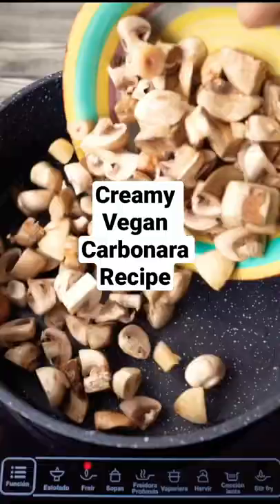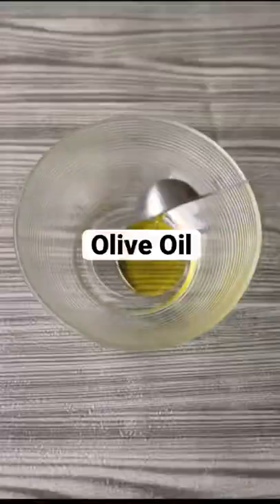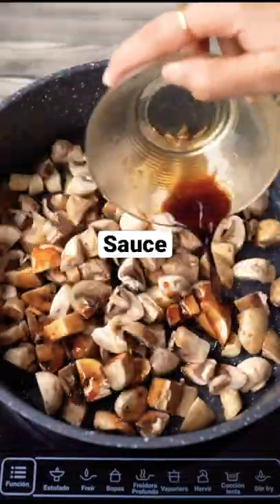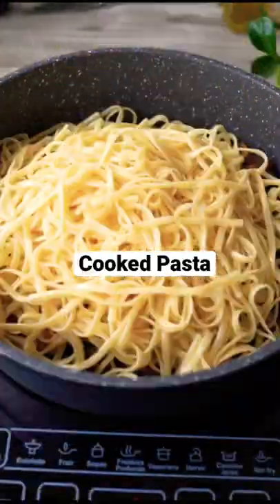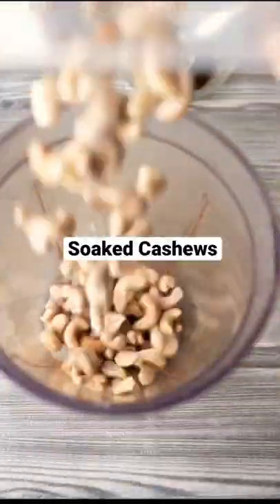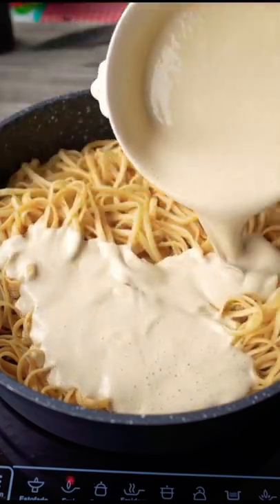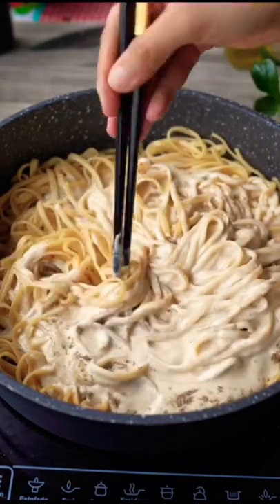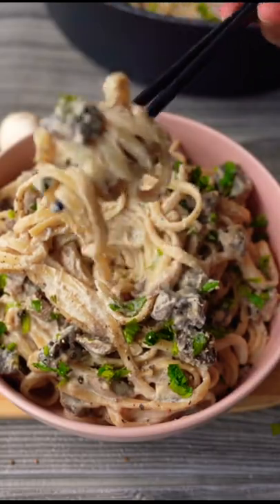Creamy Vegan Carbonara Recipe Shorts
This Creamy Vegan Carbonara is the Veganized version of a classic Carbonara. Vegan carbonara is so simple to make and will satisfy all your taste buds. This Creamy Vegan Carbonara is the best Vegan Soul food out there.

The world's most creamy, smoky, 'bacony' vegan carbonara. This is definitely one of the best vegan versions of the creamy Vegan carbonara recipe. It's creamy, it's delicious and it's 100% vegan.

This is everything a carbonara should be: creamy, rich and comforting. The smoky, flavourful mushroom complements the thick, satisfying pasta sauce perfectly.

This isn't the most traditional carbonara out there, as we had to substitute a lot of ingredients to Vegan alternatives. If you had missed the creamy satisfying texture of carbonara you'll love this vegan one!

Serve the creamy carbonara with salad or other steamed greens for an added health kick!

Ingredients for Creamy Vegan Carbonara
Pasta - 300 grams
Mushrooms - 400 Grams
Vinegar - 2 Tsps
Agave - 1 Tbsp
Cashews - 150 Grams
Nutritional Yeast - 2 Tbsps
Cooked Garlic - 6 large Cloves
Lime Juice - 1 Tsp
Soy Milk - 350 ml
Salt - 2 and half tsp